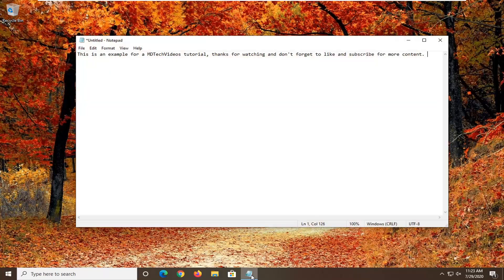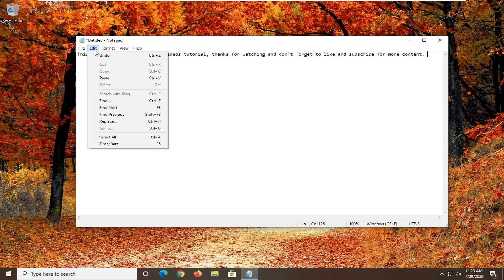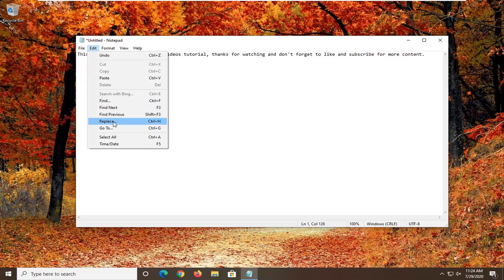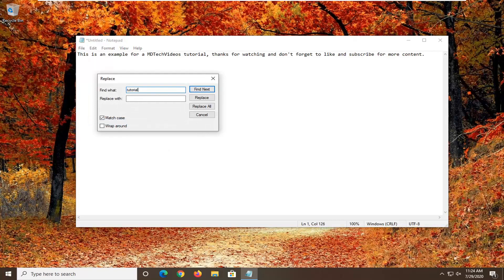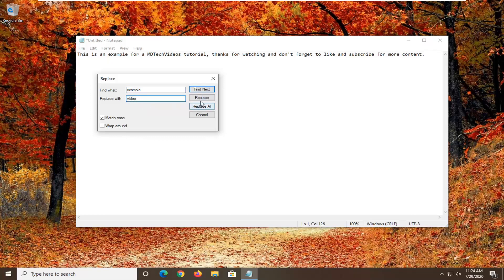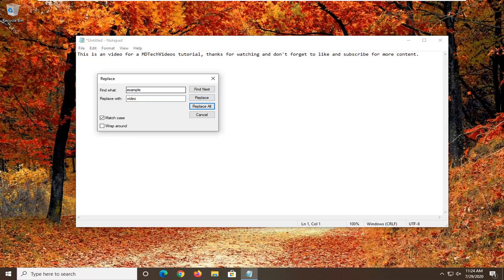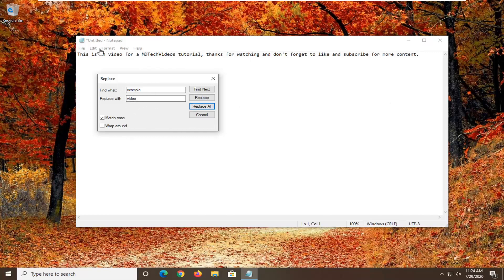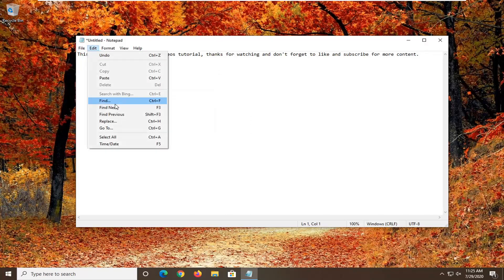How to Find and Replace Text in Notepad on Windows 10 [Tutorial]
Finding and replacing text within a text file can be done using any text editor. Below is a listing of all the major text editors with information on how to replace text.

Notepad is a simple text editor included in Windows and a basic text-editing program which enables computer users to create documents.

You can search to find text in Notepad, and search to find and replace text in Notepad.

Starting with Windows 10 build 17713, Microsoft made significant improvements to the find/replace experience in Notepad. Microsoft added the option to do wrap-around find/replace to the find dialog and Notepad will now remember previously entered values and the state of checkboxes and automatically populate them the next time you open the find dialog. Additionally, when you have text selected and open the find dialog it will automatically populate the search field with the selected text.

This tutorial will show you how to find and replace text within a document in Notepad in Windows 10.